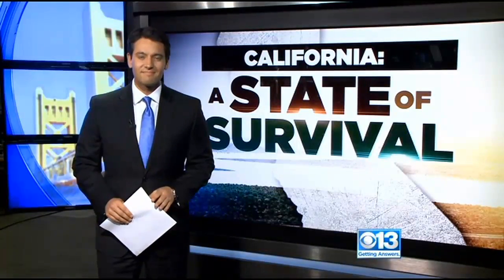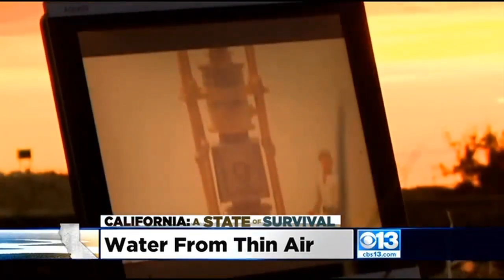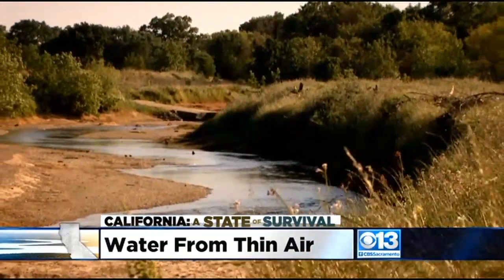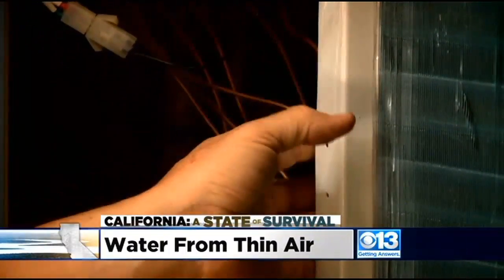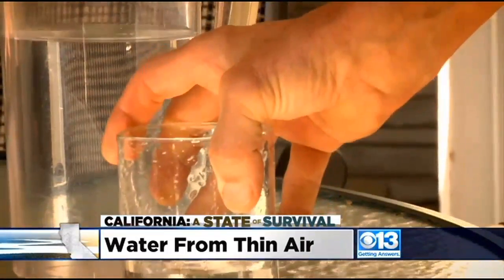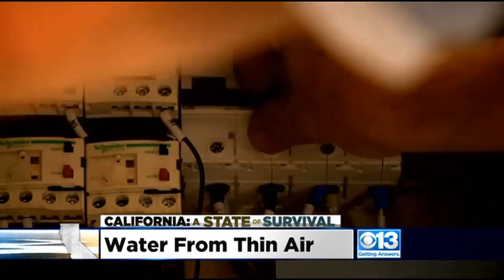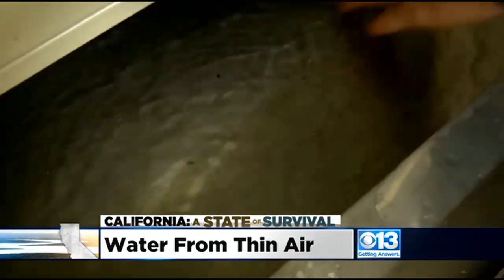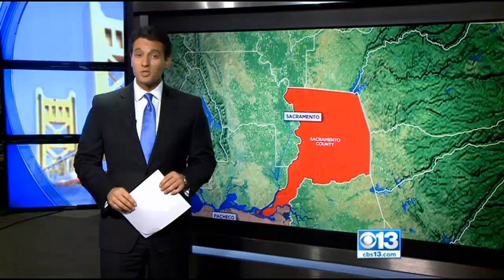California: A State Of Survival Part 4—Bay Area Company Pulls Water From Thin Air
Luke Skywalker’s aunt and uncle in Star Wars: Episode IV A New Hope ran a moisture farm where they would draw moisture from the arid climate of Tatooine with moisture vaporators. Nearly 40 years after that movie was released, a Bay Area company is making something similar called atmospheric water generators.